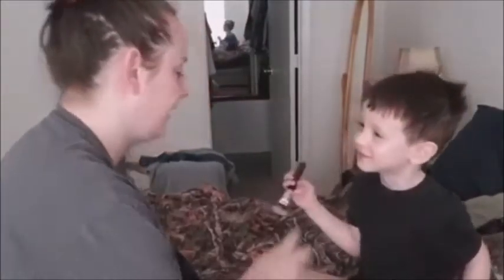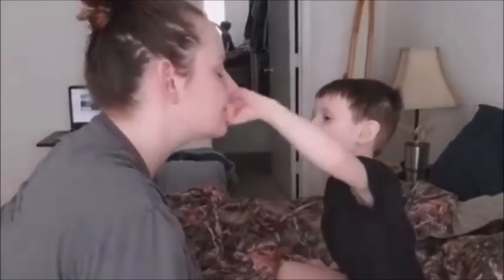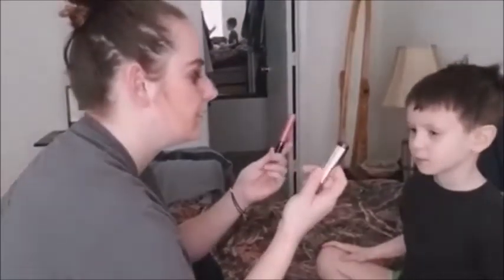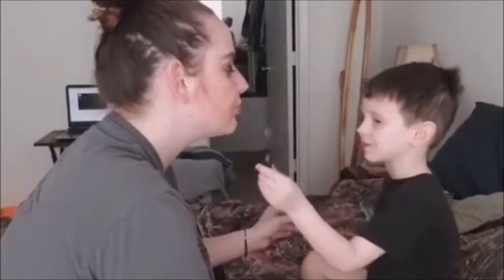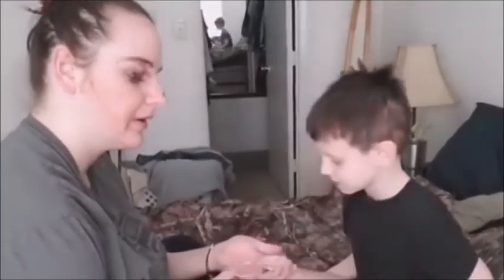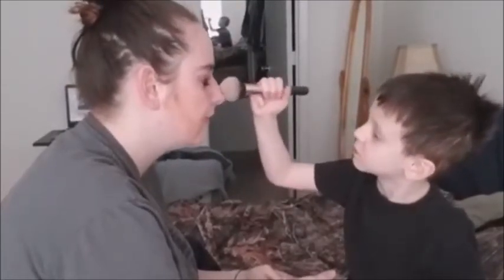Toddler Does My Makeup | Challenge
Jaxson was very quick to jump on the "doing my mommys make up" train. He thought this was just so fun to do. And seeing his cute little giggles made it worth while. See what the outcome of this adventure is! Its pretty...interesting..Lol..

If your new to my channel, make your way over to that subscribe button and while you're there, make sure you hit the bell if you want to get any notifications on any of my upcoming content!

Catch Up on a few of my videos :)